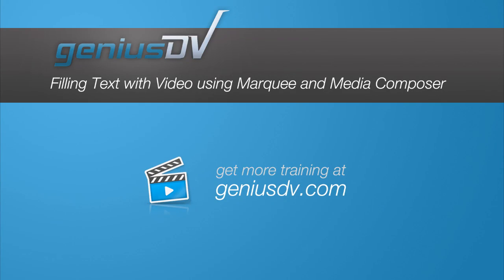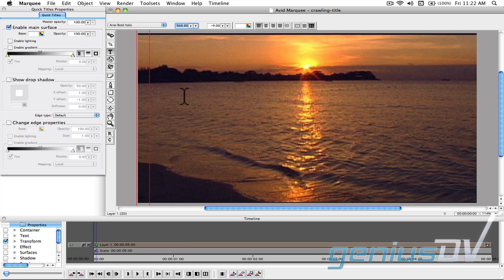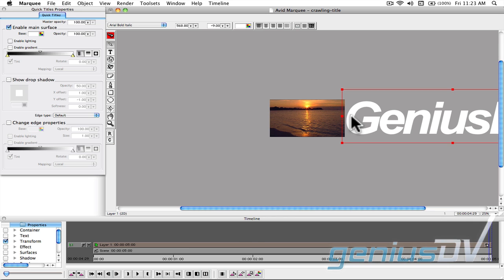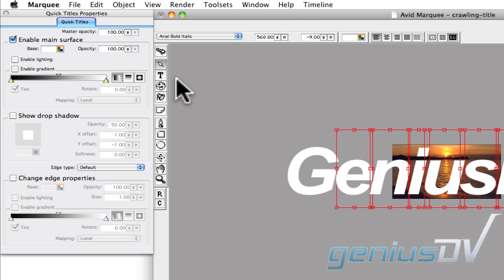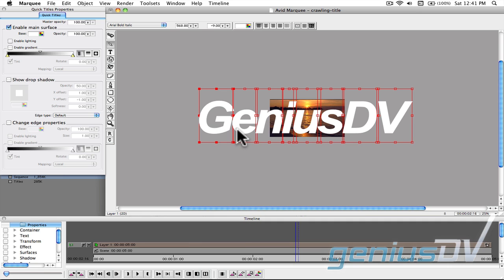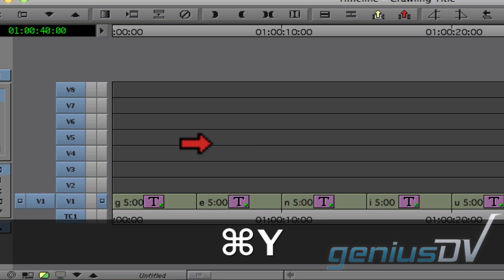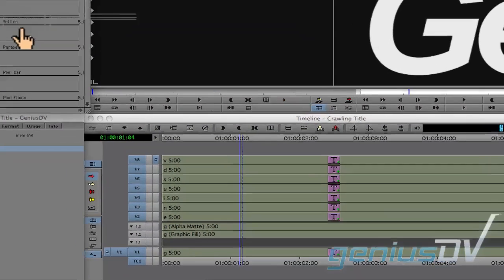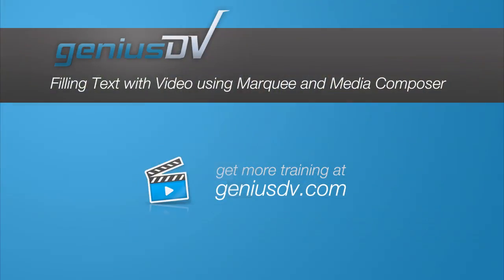Video inside letters using Avid and Marquee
Lear how to create a giant crawling title with video inside each letter by using a combination of Avid Media Composer and the Marquee title tool.